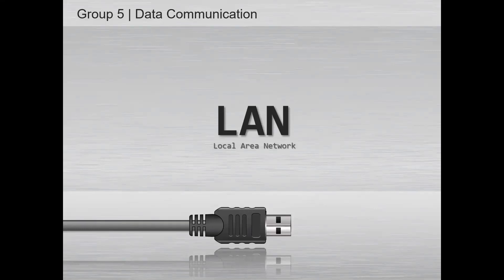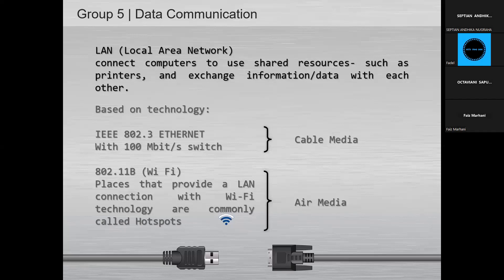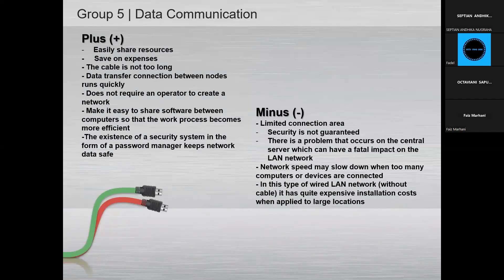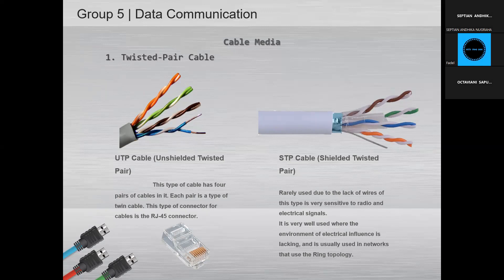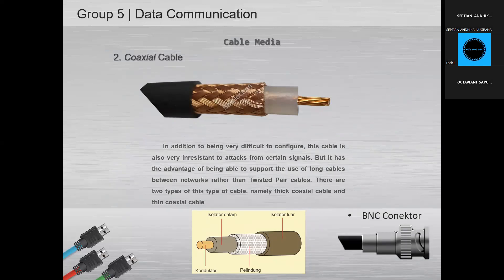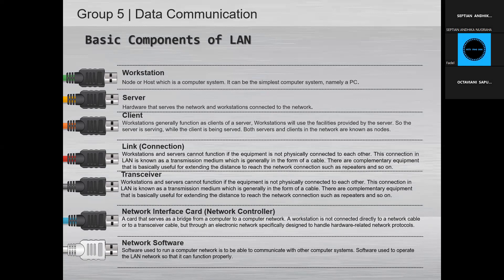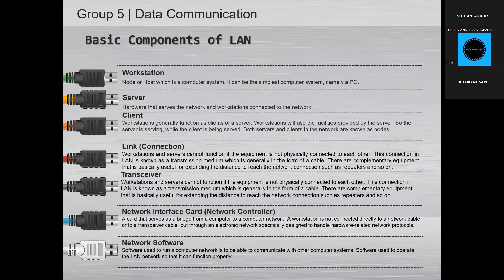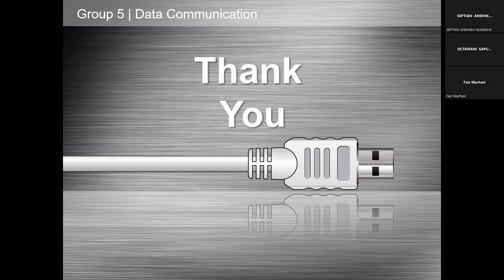LOCAL AREA NETWORK - Data Communication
This is an assignment for a data communication course, informatics engineering major.